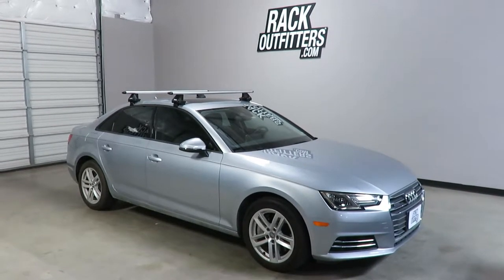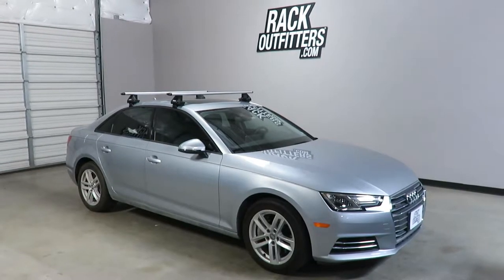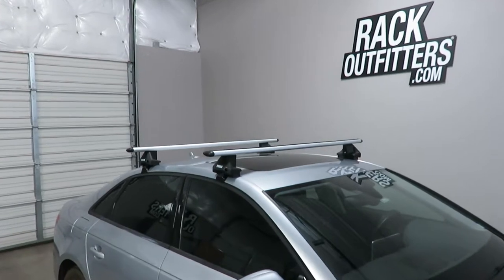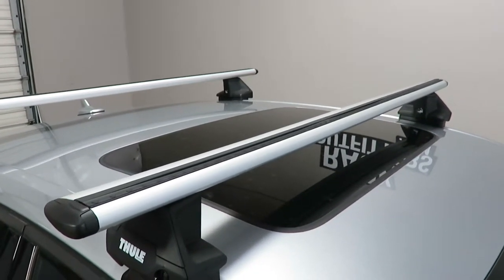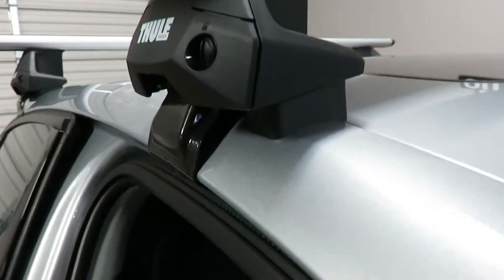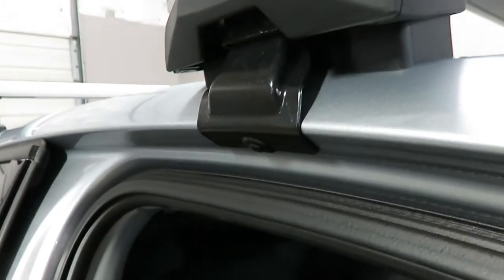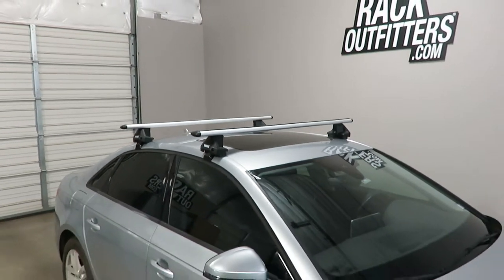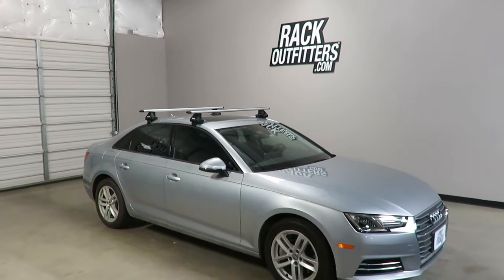Audi A4 Sedan with Thule EVO Clamp WingBar EVO Roof Rack Crossbars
This is a fit for the 2017 through 2019 and likely beyond, AUDI A4 4 Dr Sedan 2017+, we've outfitted this vehicle with the Thule EVO Clamp, WingBar EVO base roof rack system.

This system is using the WingBar EVO, in SILVER, 53 inches in length, the Thule EVO Clamp Foot Pack and the vehicle specific fitting kit which includes the rubber base pads and rubberized metal door frame brackets, this is part number 145027.

The crossbars are in a fixed position 33 inches from front to rear, center to center.  Maximum weight carrying capacity is 165 pounds, evenly distributed.  There is no interference with the full operation of the sunroof when equipped.

Locks are recommended and available separately in match sets, see related products.

The Thule WingBar Evo's internal structure creates an exceptionally strong load bar.  Advanced aerodynamic design minimizes wind noise and drag.  The upper T-track interface allows smooth installation and removal of compatible accessories.  Thule fit engineers have predetermined the optimum bar length for this vehicle.

The Thule Evo Clamp is specifically designed for vehicles with a bare roof, the design features tools-free assembly and installs onto the vehicle securely with the included torque limiter tool.

The Thule EVO Clamp Fit Kit is engineered specifically for this vehicle with a bare roof.  Custom shaped rubber pads rest directly on the roof at assigned locations and rubberized steel brackets grip to the vehicle's door frame.

The simplified three-part instructions are clearly illustrated to ensure confident assembly and installation of the roof rack.  Use the links below to review the individual product descriptions and user installation instruction manuals.

What's Included
Quantity Description and Instructions Part Number
 1  Thule EVO Clamp Foot Pack [+]  710501
 1  Thule SILVER WingBar EVO [+]  711400
 1  Thule Evo Clamp Fit Kit [+]  145027

TRUSTWORTHY TRANSACTIONS
- 30 DAY RETURNS and NO RETURN FEES (others charge 10-20%)

QUESTIONS: Our live, Austin-based experts can help.
- Phone Hours: 10AM-6PM CT Mon-Sat
- Austin: 512-441-RACK (7225)
- Toll-Free: 866-441-RACK (7225)

Rack Outfitters
6006 E Ben White Blvd
Suite 300